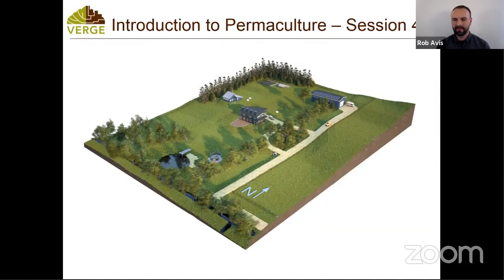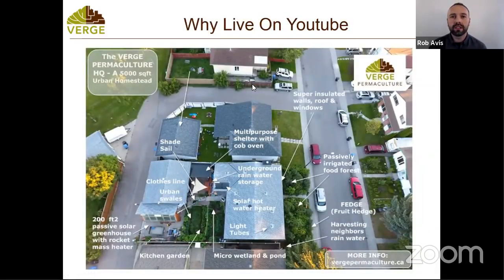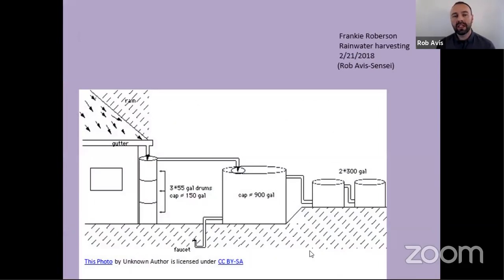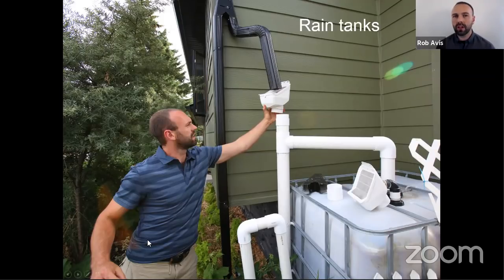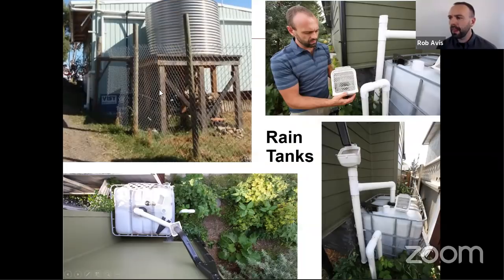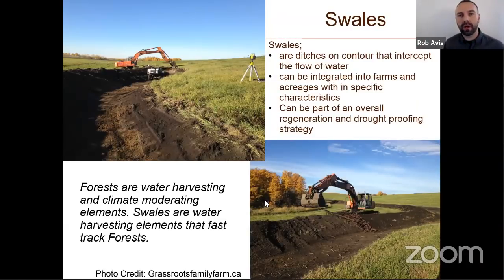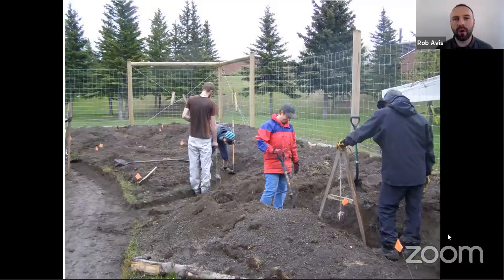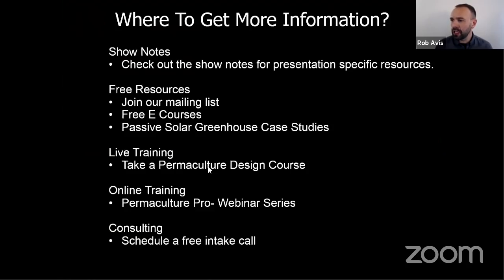Introduction to Permaculture Part 4 - Swales, Rainwater Tanks & Buying The Right Piece of Land